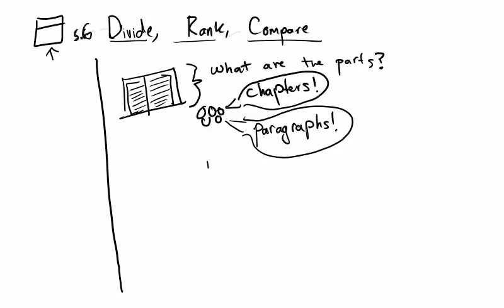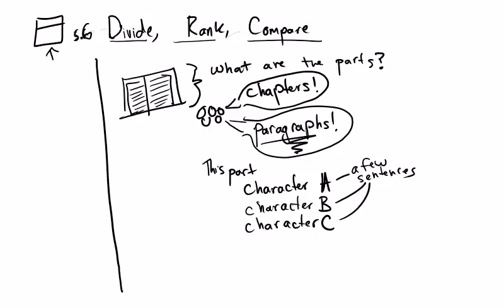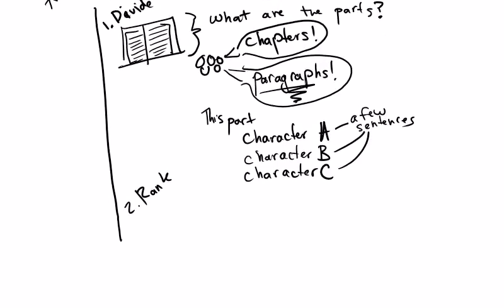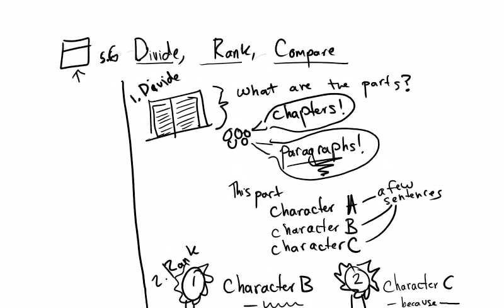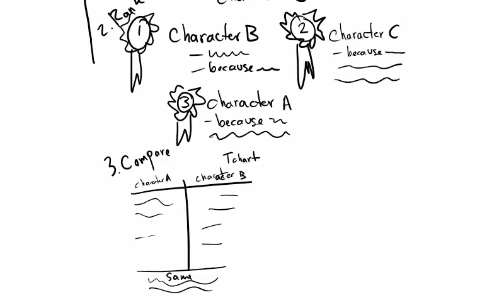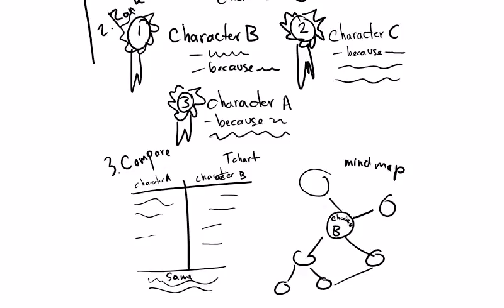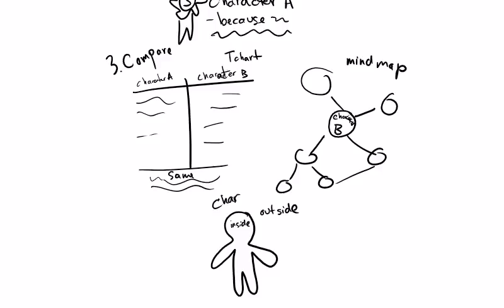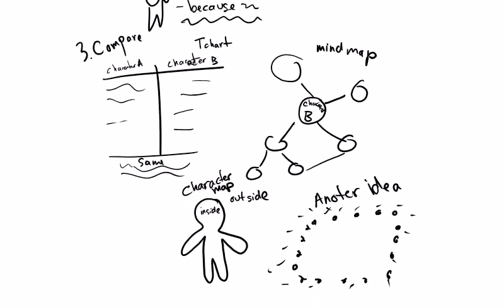RW U1 B1 S6 Lesson